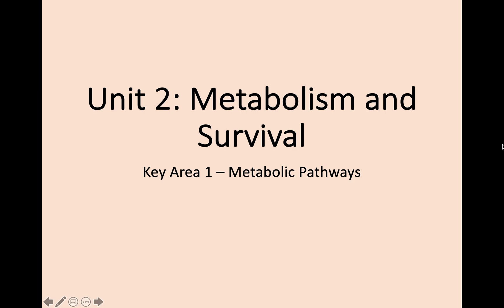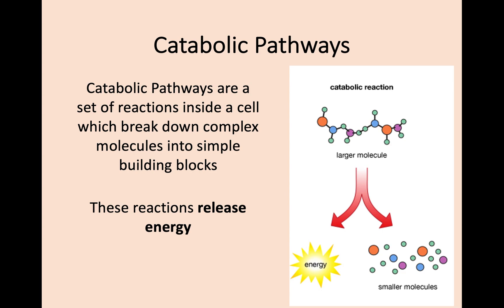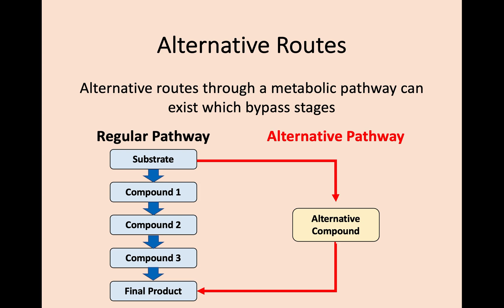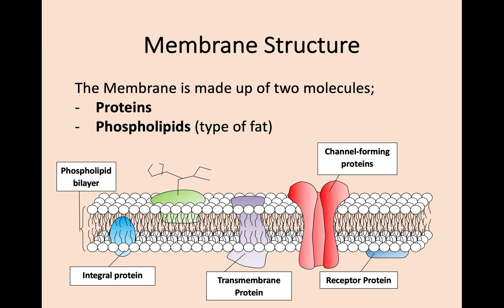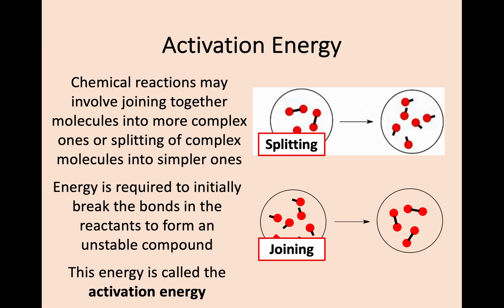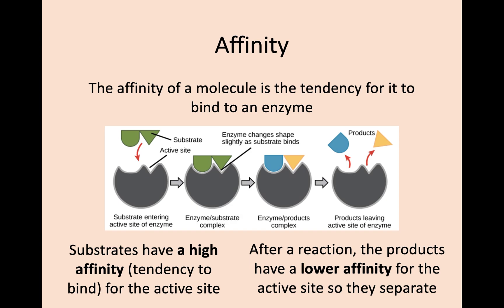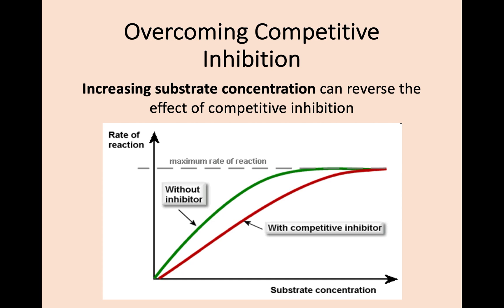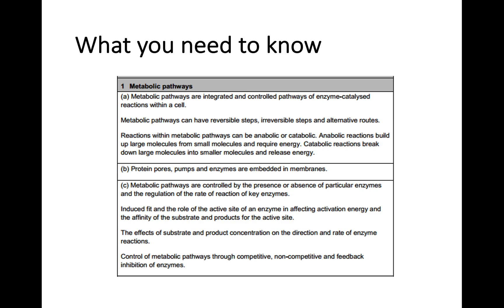Higher Biology - 2.1 Metabolic Pathways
Video tutorial for Higher Biology Unit 2, Key Area 1 - Metabolic Pathways. In this video, we will discuss the different forms of metabolic pathways, how enzymes control metabolic pathways and how enzymes function and can be inhibited.